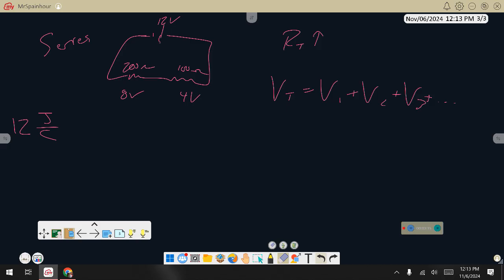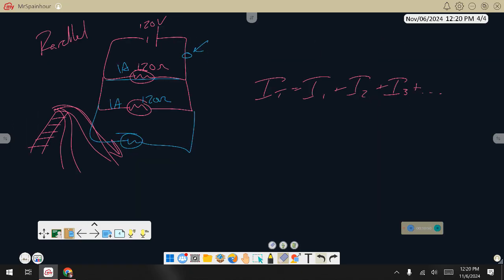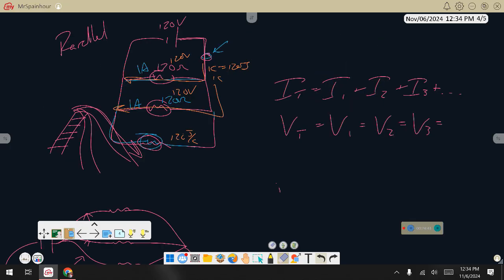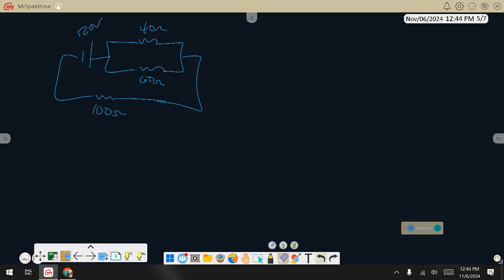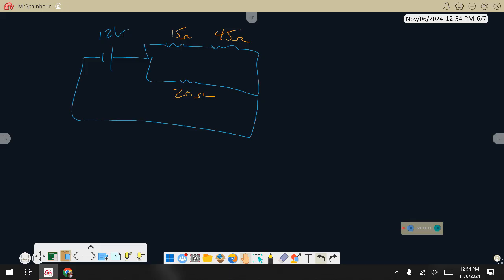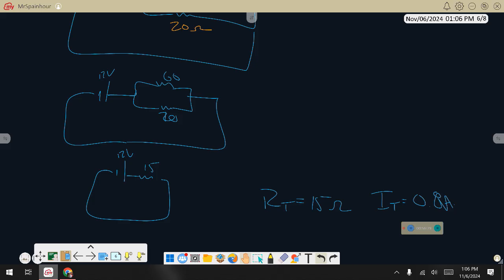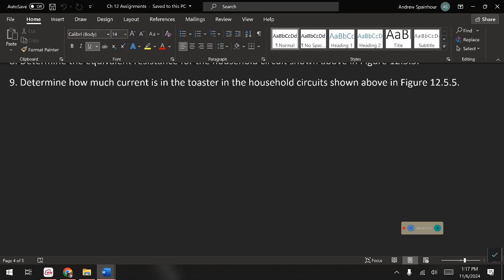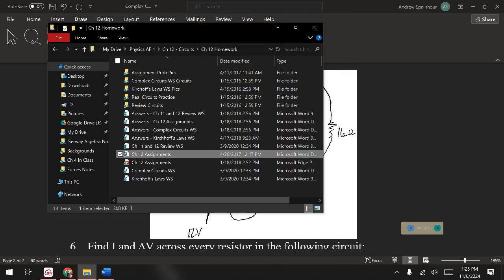Resistors in Series and Parallel